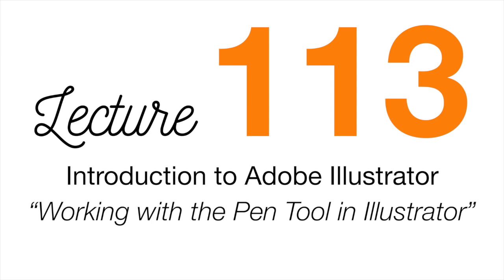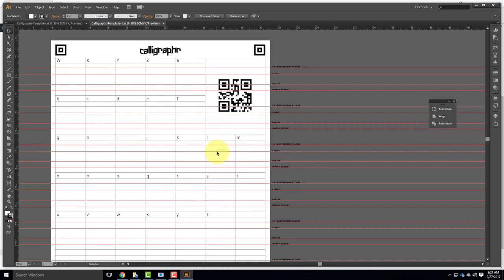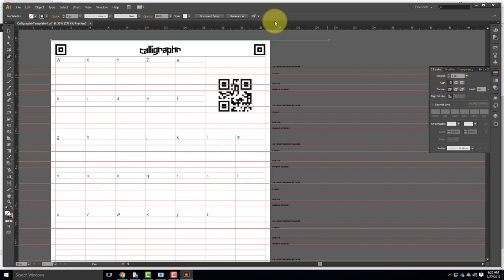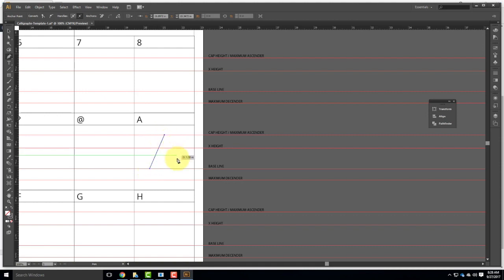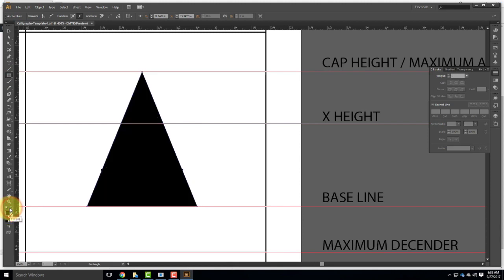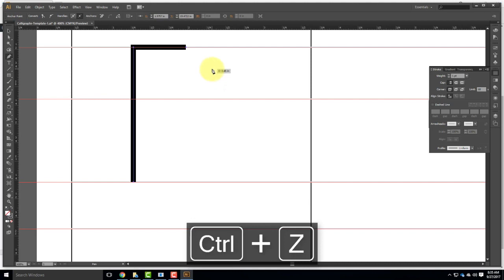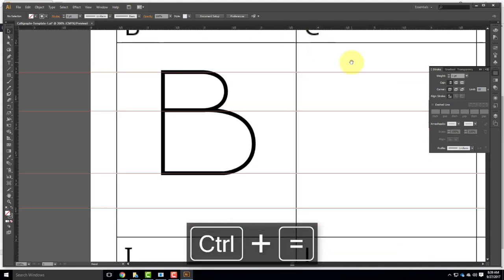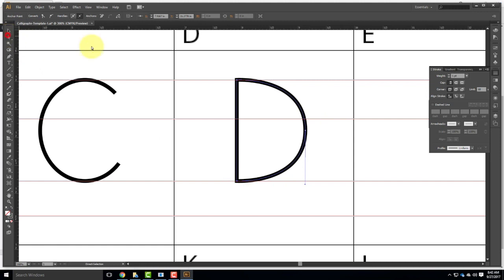Lecture 113 - Introduction to Adobe Illustrator (Fall 2017)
An overview of Adobe Illustrator including instruction on how to use the pen tool.  Also includes using the width tool and modifying shapes by using the direct select tool.